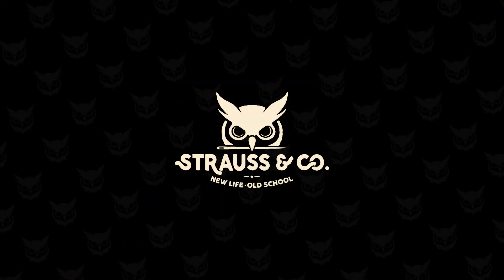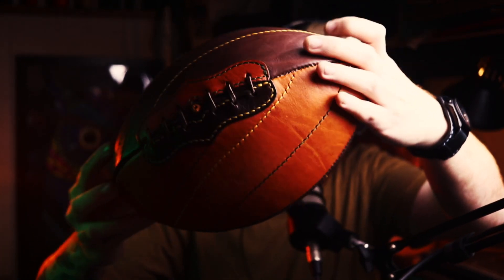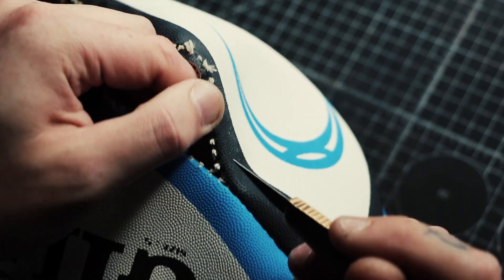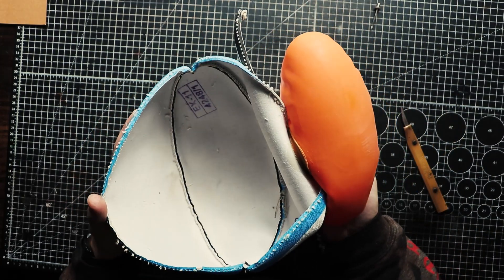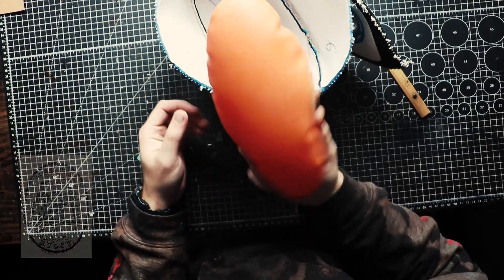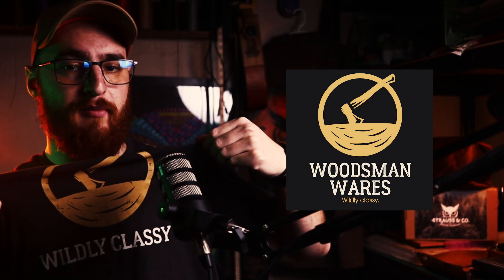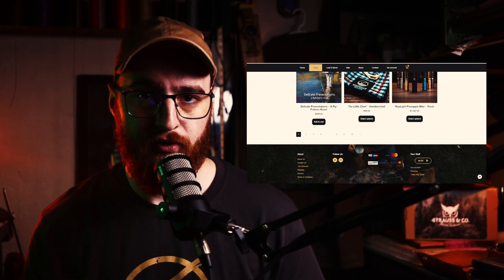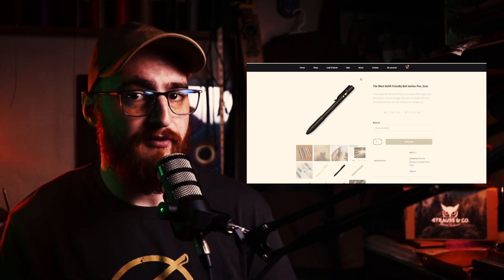What's Inside a Rugby Ball? | History Lesson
In this video I try my best to explain the history of the Gilbert brand. There are so many awesome facts that I left out for the sake of time. but I hope I did my research correctly and that you guys maybe learned a little bit more about the brand that we grew up with.

Please consider liking and commenting as it helps show my video to more people and that means more than you will ever know.

Drop me any video ideas below!